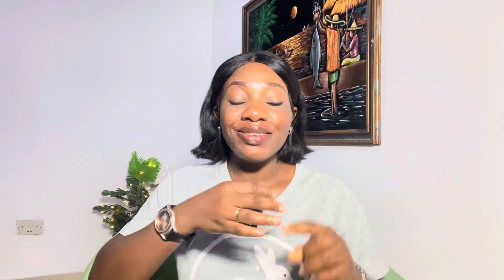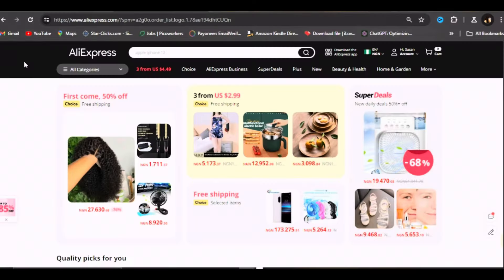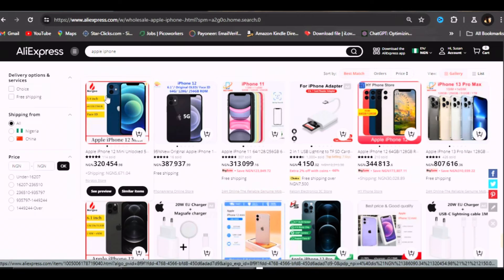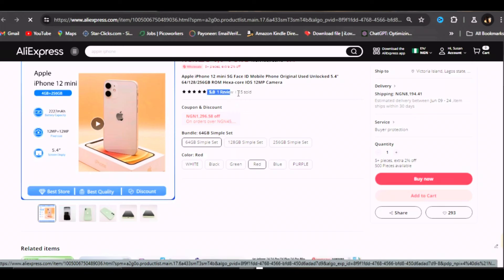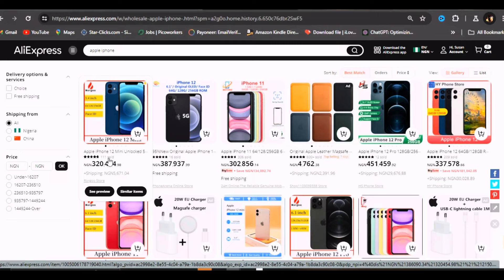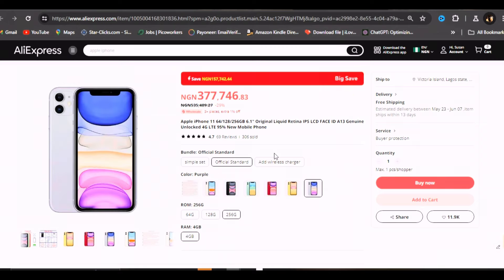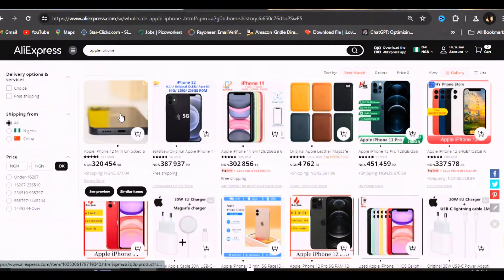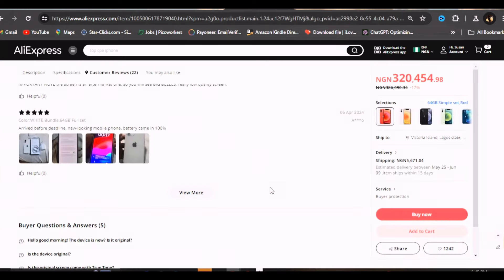How To Import Cheap Quality Phones From CHINA | How To Import from China To Nigeria In 2024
HOW TO SHOP AND SHIP FROM  ALIEXPRESS TO NIGERIA FOR FREE || AVOID GETTING SCAMMED

Let's be friends 👇
vlogs @susans_life